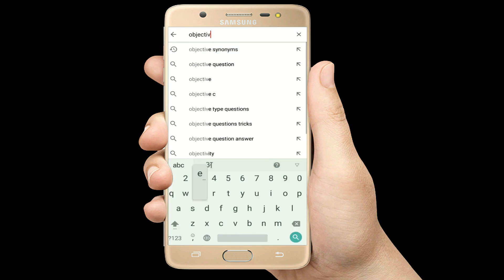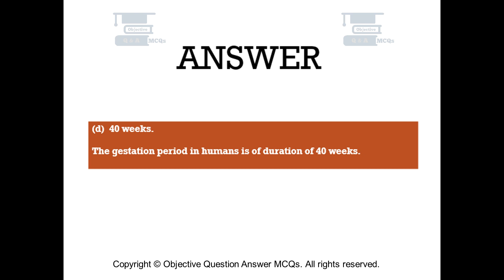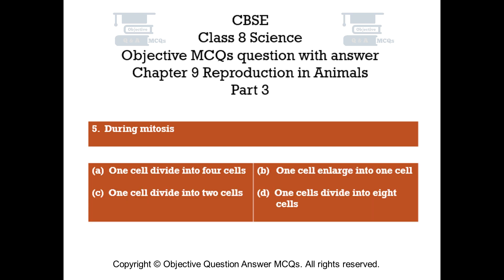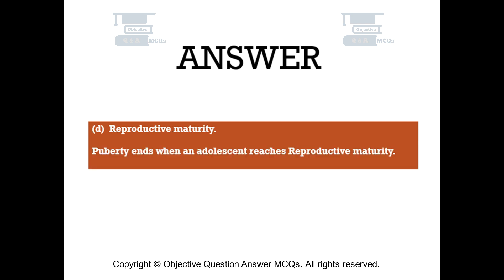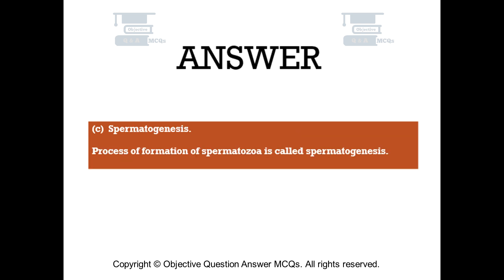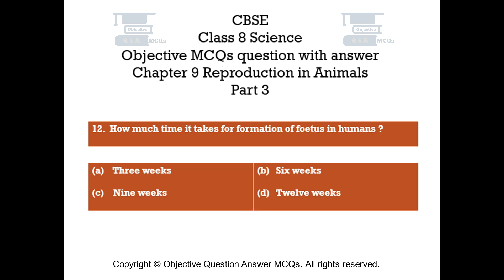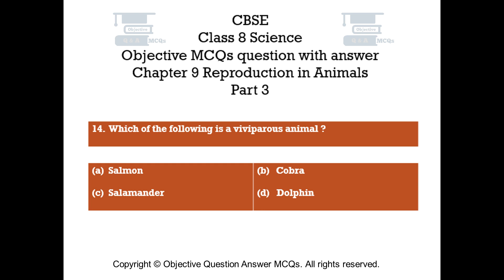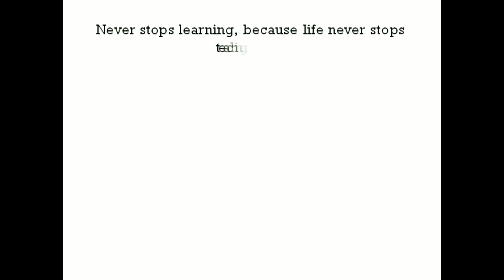CBSE Class 8 Science objective MCQs question with answer Chapter 9 Reproduction in Animals Part 3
Chapter 9 Reproduction in Animals Objective Questions with explained answers part 3.